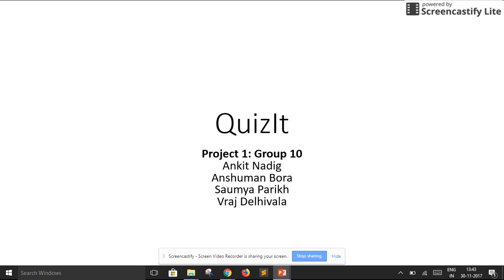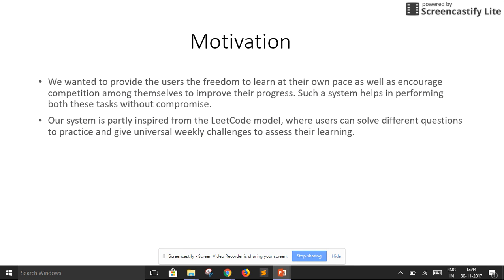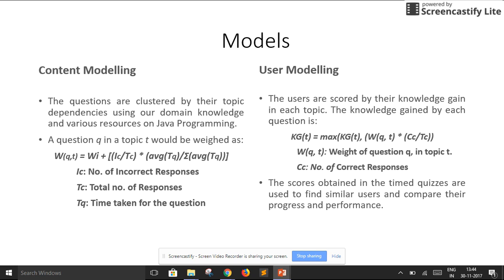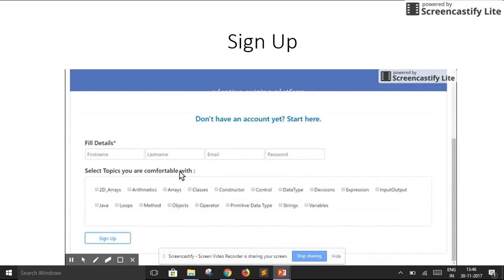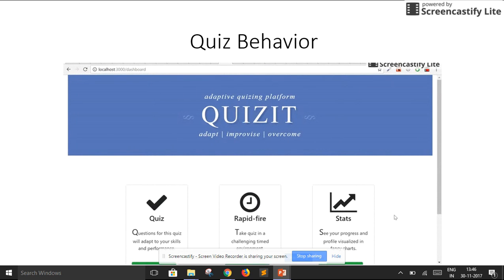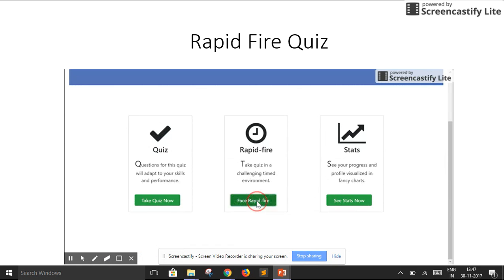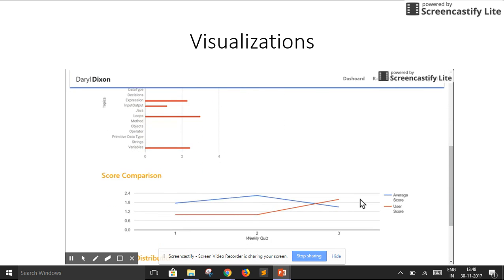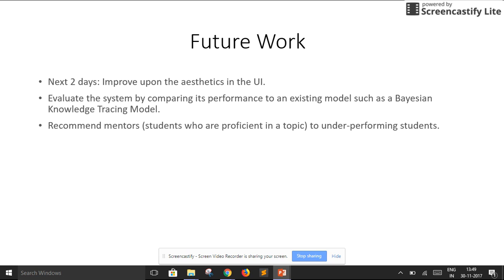Quiz-It!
Adaptive Web Project Presentation